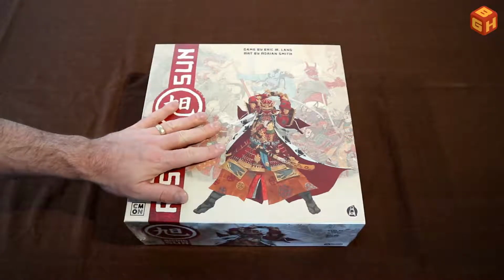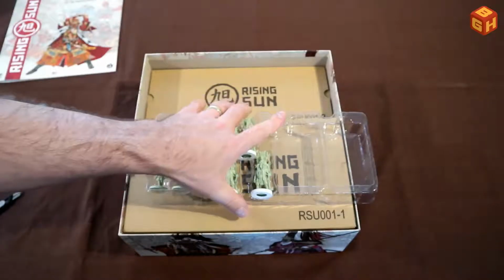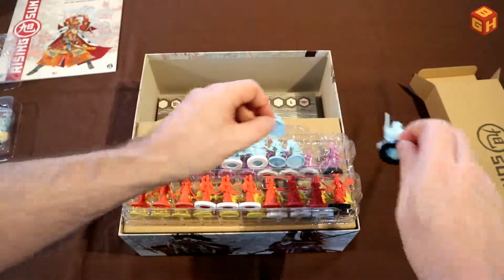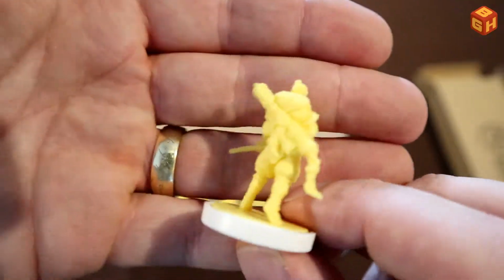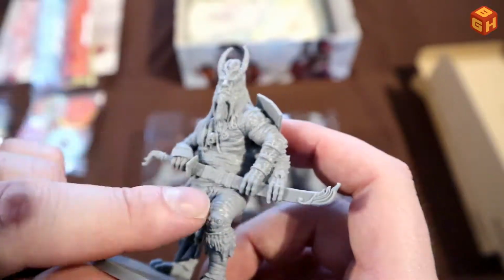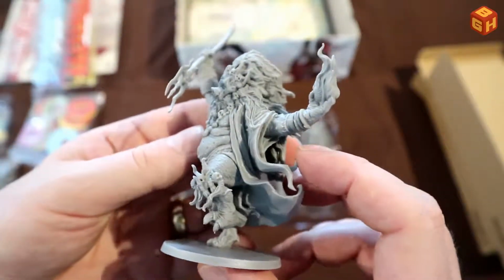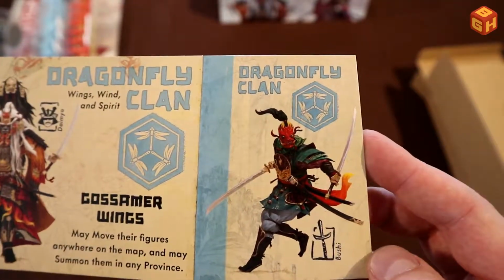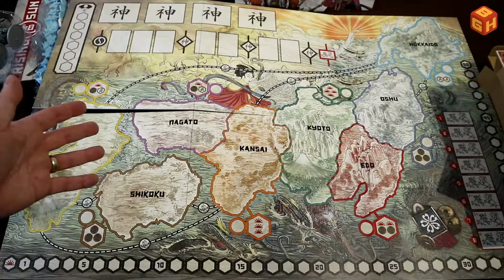Board Game Heaven Unboxing 50: Rising Sun (CMON)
In this video I unbox the boardgame Rising Sun by Eric M. Lang, published by CMON.